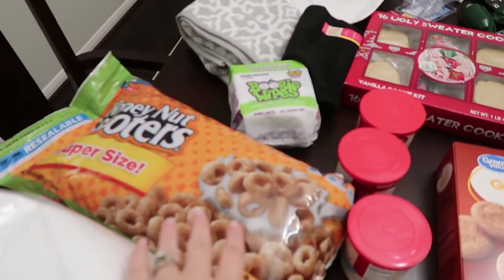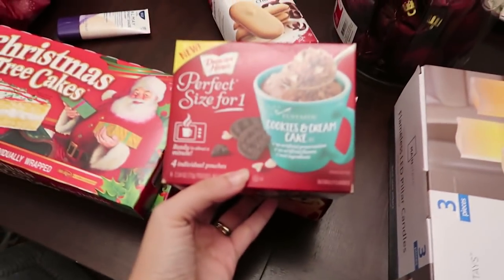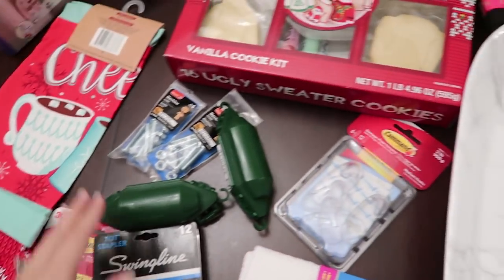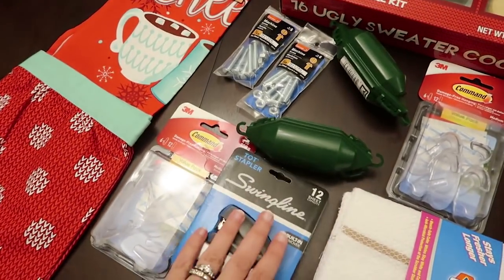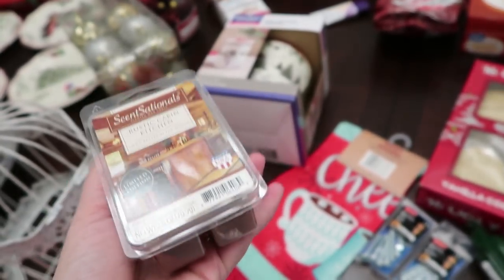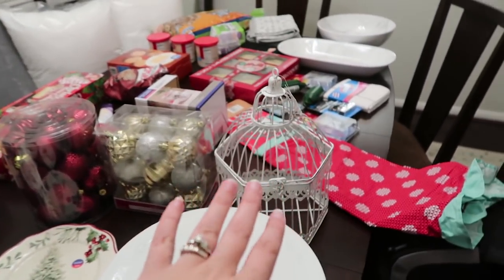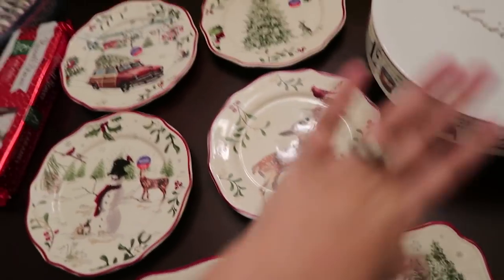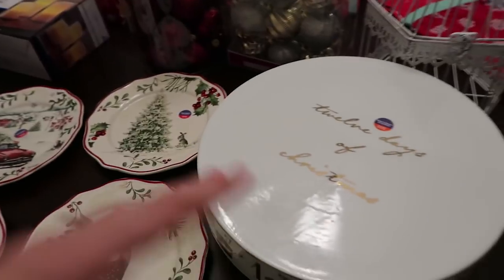Last Minute Christmas Decor and More Haul! (Walmart)